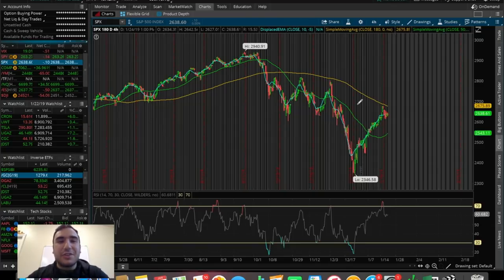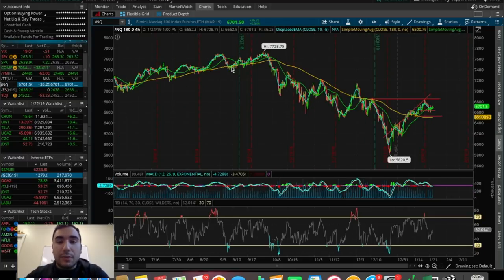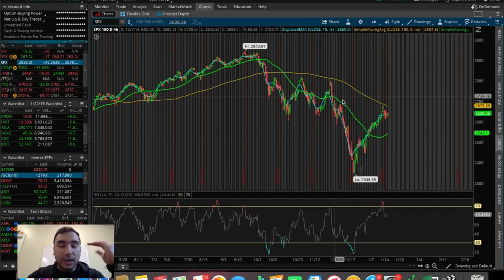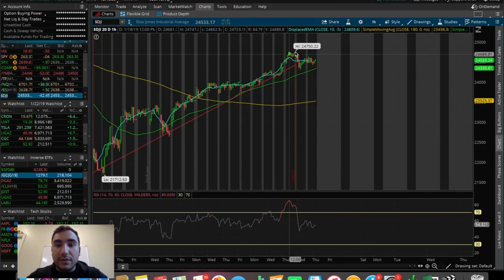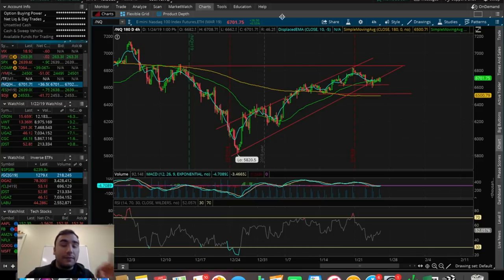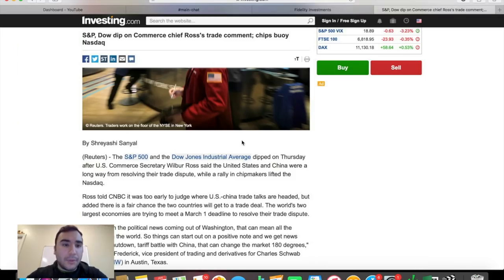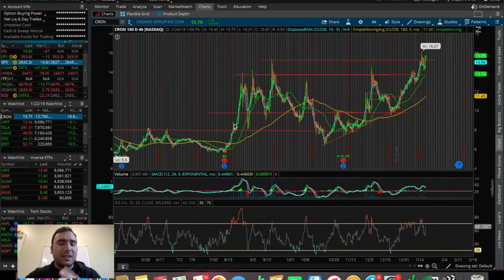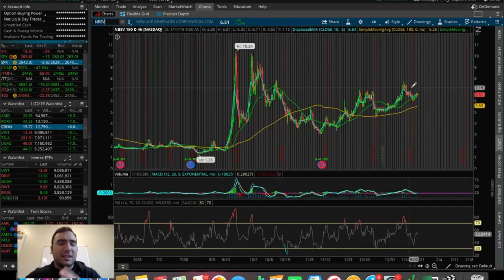Is the STOCK MARKET about to DROP? | Trading Update 1/24/19